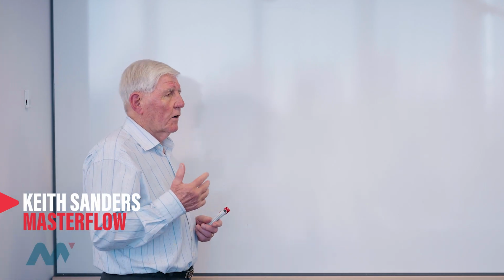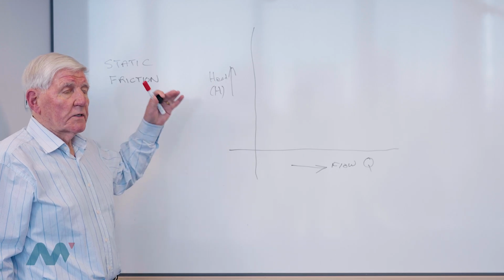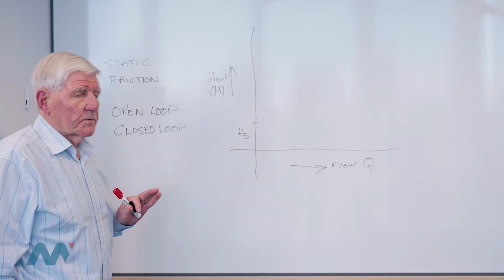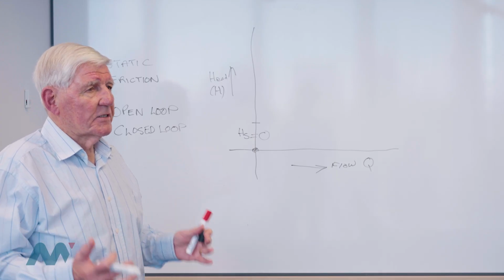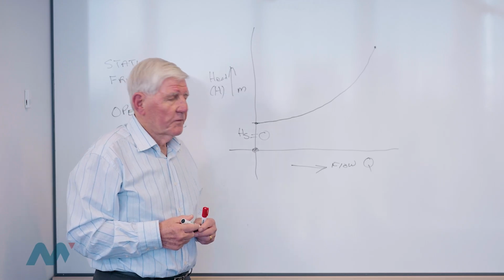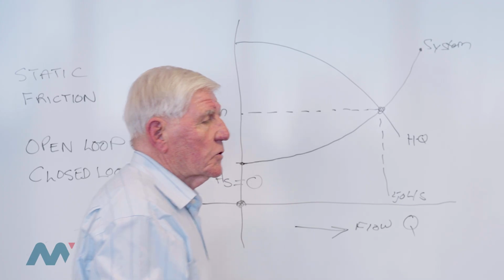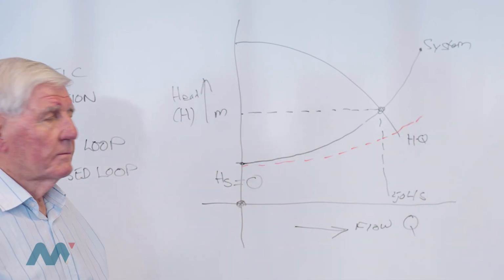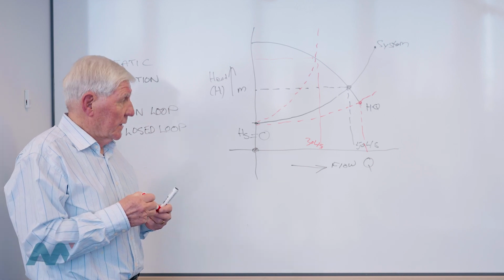System Curves Explained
Understanding the system curve is fundamental to pump selection and HVAC hydronic design. In this video, we break down how a system curve is built from static head and friction head, and how it differs between open and closed systems.

You'll learn:

What a system curve is and how it's plotted (Head vs. Flow)
The difference between static head and friction head
How static head (Hs) sets the starting point on the curve
Why friction losses cause the curve to rise with flow
How open systems and closed systems affect the static head component
How the system curve is used to find a pump's actual operating point

Whether you're an HVAC engineer, contractor, technician, student, or facilities manager, this video breaks down one of the foundational concepts behind every pump and system design decision.